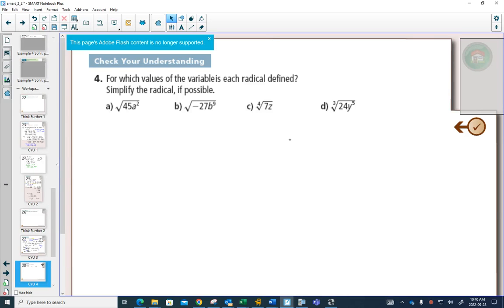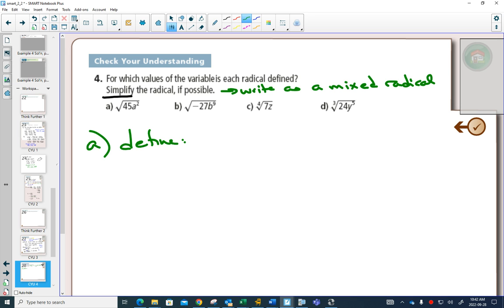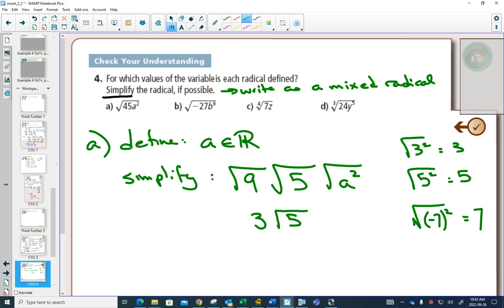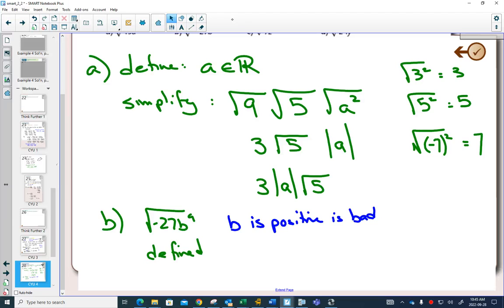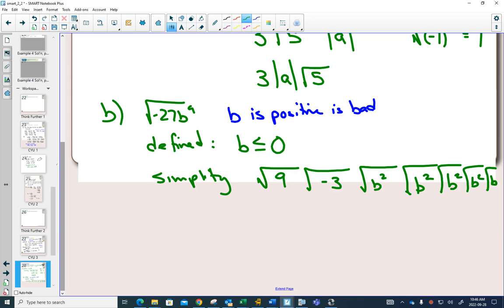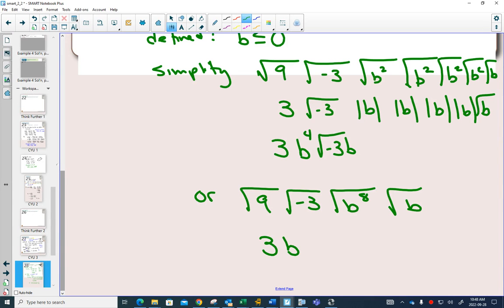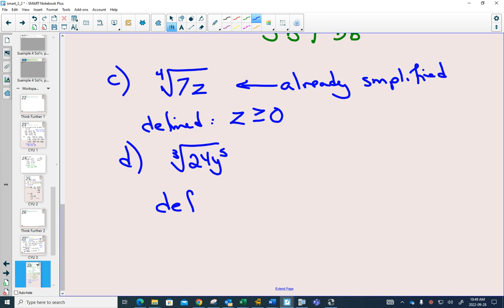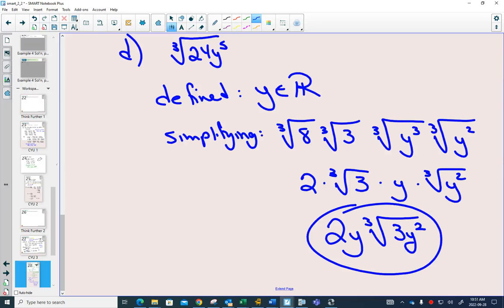30SP 2 2 Example 3 and 4